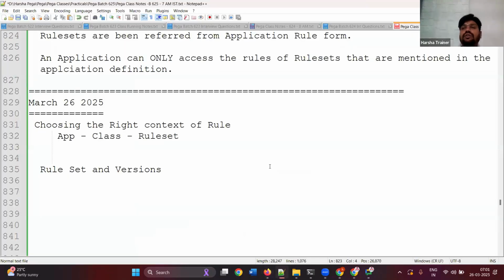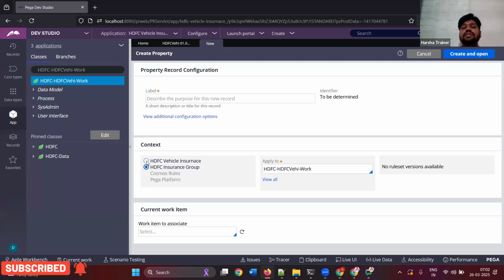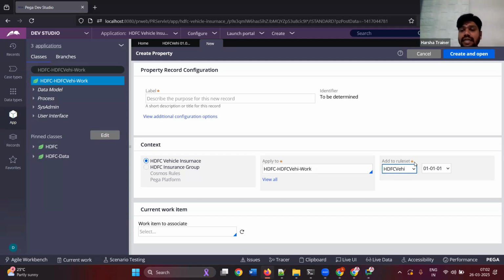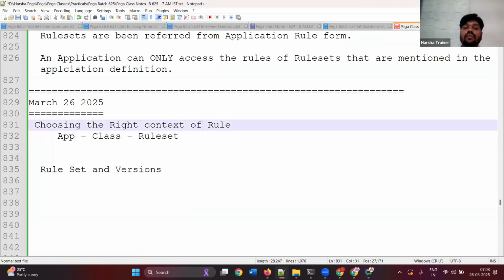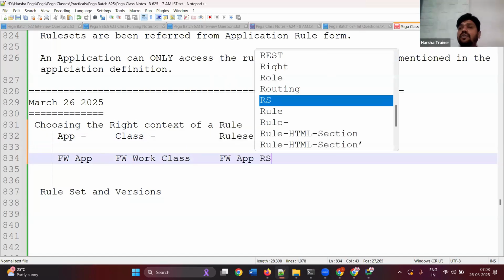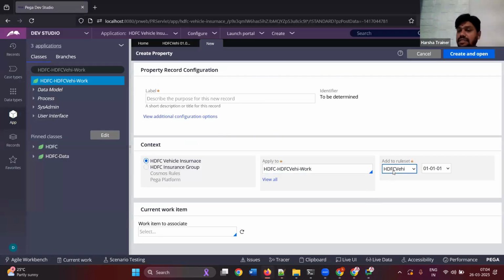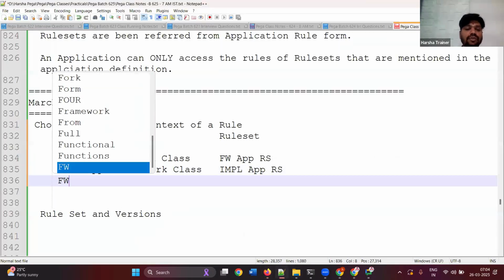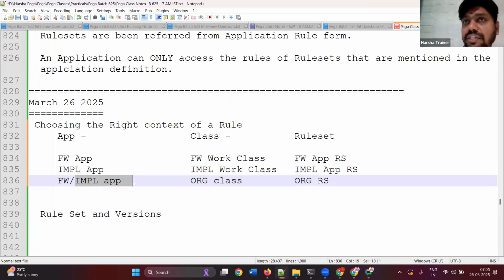Rule Set Context in Pega | Best Practices & Thumb Rule Explained | Pega Training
🔹 In this session, learn the importance of RuleSets in Pega and how to organize them efficiently.
🔹 Understand the best practices and thumb rules for managing RuleSets in enterprise applications.
🔹 Explore how RuleSets impact application security, versioning, and deployment 🚀
🔹 Gain real-time insights into structuring RuleSets for better maintainability 🔥
🔹 Perfect for Pega beginners & professionals looking to enhance their knowledge! 🎯

Pega
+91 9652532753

Devops
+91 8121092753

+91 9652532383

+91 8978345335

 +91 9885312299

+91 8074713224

Regards,
Harsha Trainings,
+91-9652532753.